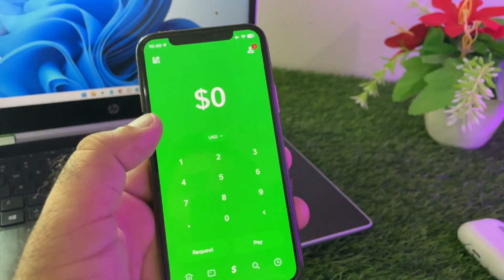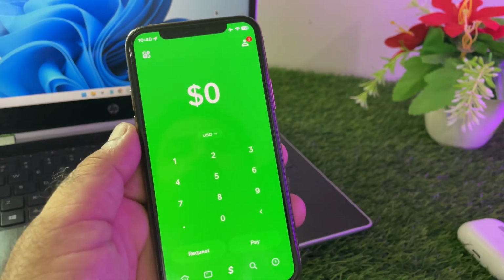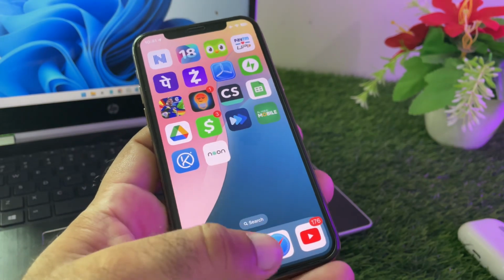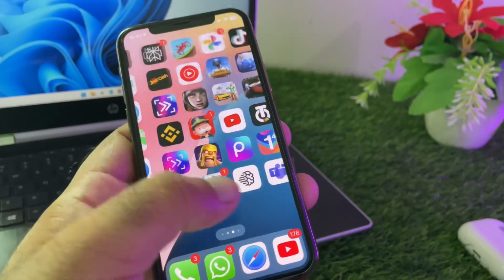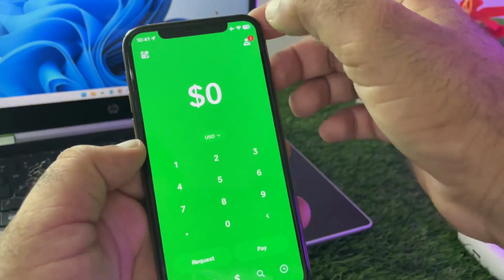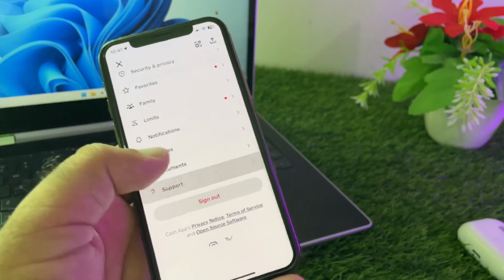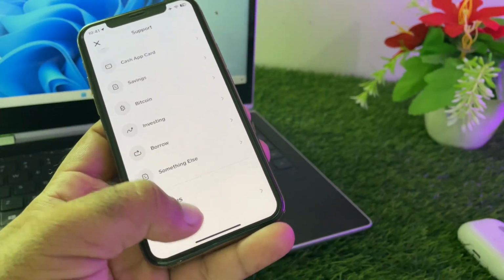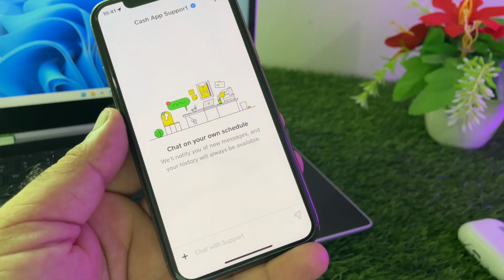How to Recover a Closed Cash App Account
Welcome to UnlockiOS Tech! In this video, we’ll show you how to recover a closed Cash App account. Whether your account was closed accidentally or due to inactivity, follow these simple steps to regain access to your account and funds.

What You’ll Learn:

 • Why Cash App accounts get closed
 • How to recover your closed Cash App account
 • Tips to prevent future account issues

Timestamps:
0:00 - Introduction
0:15 - Reasons Why Cash App Accounts Get Closed
0:35 - Steps to Recover a Closed Account
1:05 - Tips to Prevent Account Closure

recover closed Cash App account, how to reopen Cash App account, restore Cash App account, fix closed Cash App account, Cash App account recovery, UnlockiOS Tech